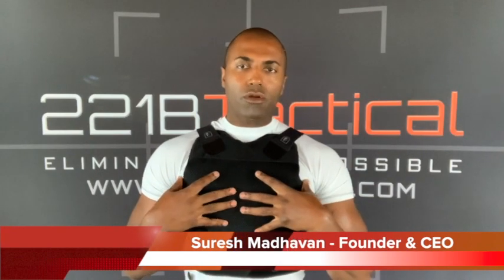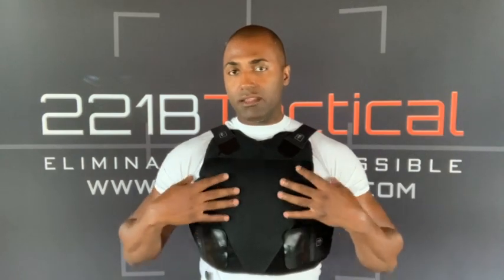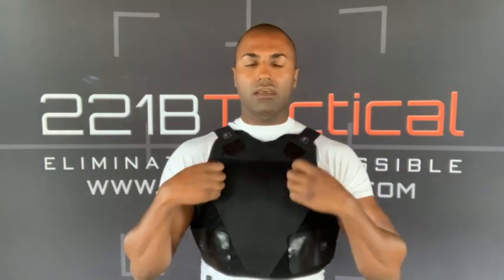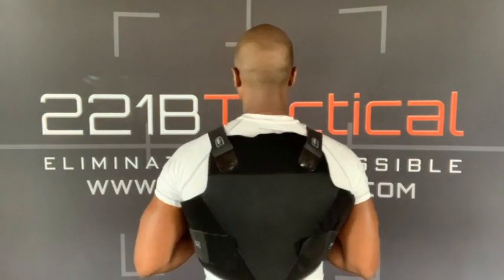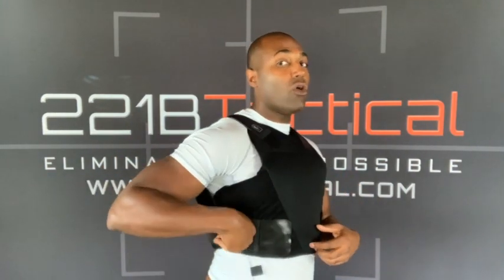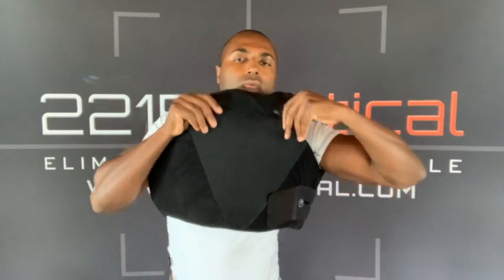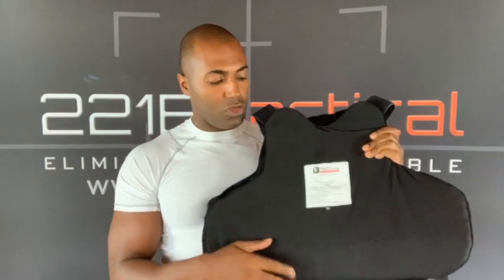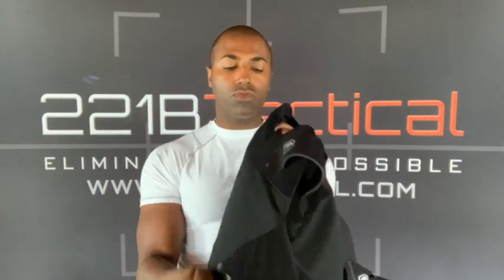Spartan Armor Systems Concealable Level IIIA NIJ Certified Wraparound Body Armor Vest Overview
The Spartan Armor Systems Concealable Level IIIA NIJ Certified Wraparound Body Armor Vest is one of the best soft body armor vests I've ever worn. In this video I'll tell you why.

The Holy Grail when it comes to concealed, soft body armor vests is maximum coverage with maximum comfort. And I must say, this body armor vest comes as close as I've ever seen to having the perfect blend of the two.

If you're a seasoned tactical ninja that has countless air soft medals, this video is probably not for you. This video is for those new to body armor who maybe have no prior law enforcement or military experience.

If you want to learn more about this product and/or purchase it,